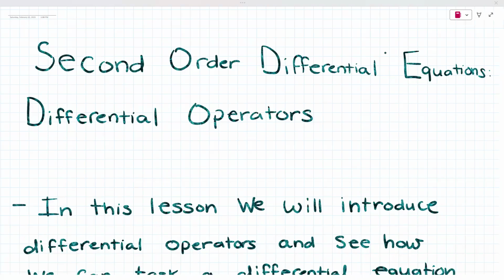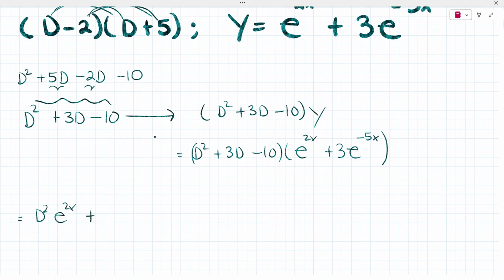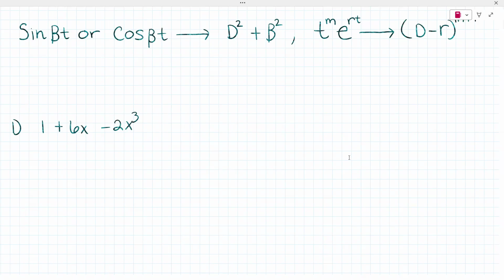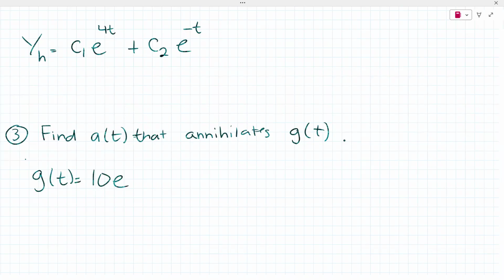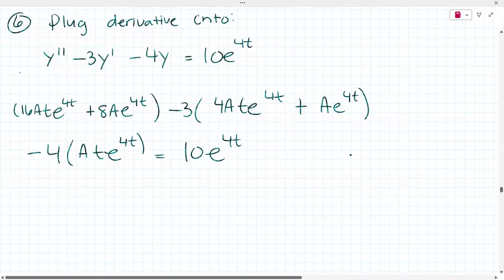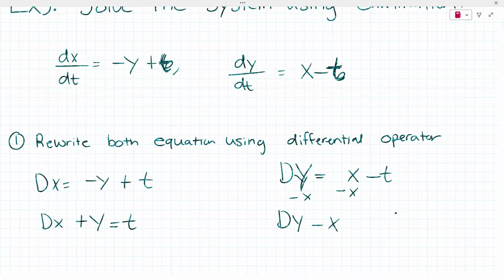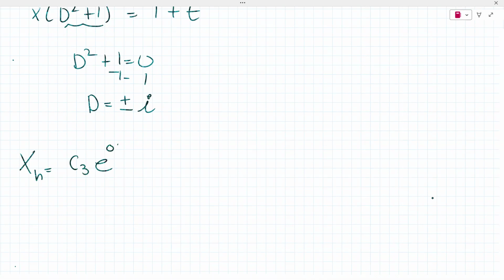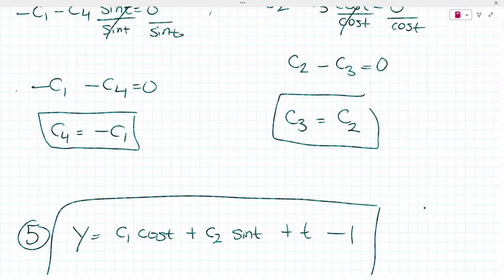Second Order Differential Equations: Differential Operators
In this lesson we will introduce differential operators and see how we can take a differential equation and we can rewrite in other notation so we can use it to solve homogeneous, complementary equation, and solve it for in homogeneous differential equation.